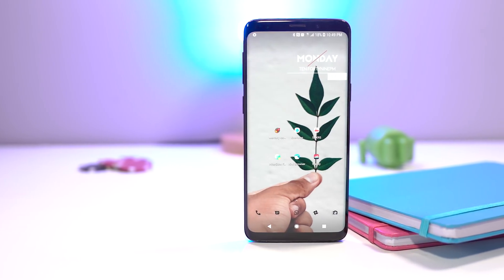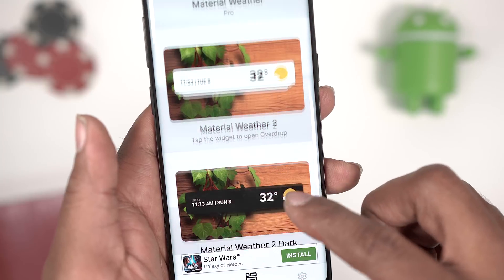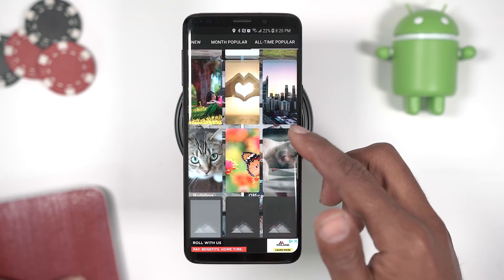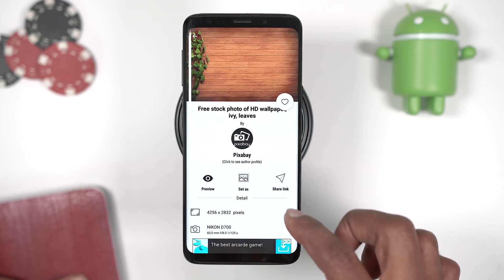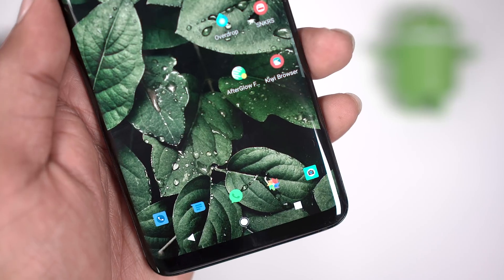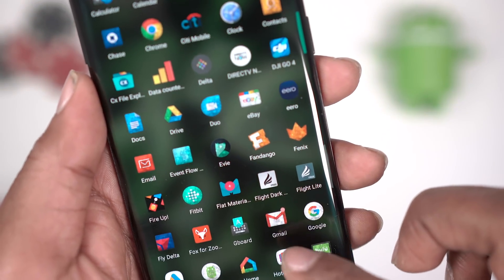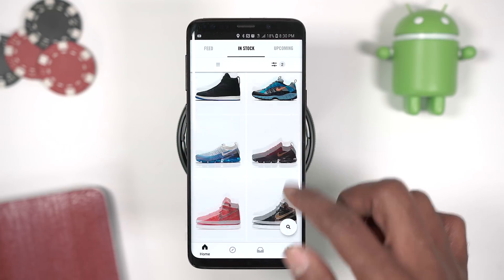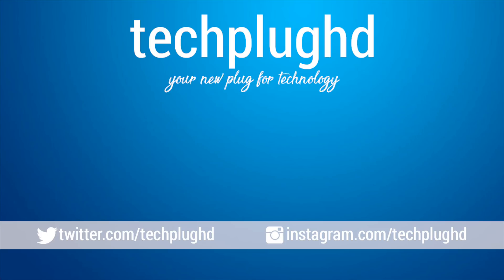Best Android Apps August 2018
Top 10 Best Apps for Android - Free Apps August 2018
I Put Together The Top 10 Best Mobile Apps for August 2018
I Went Through The Play Store And Hand Picked My Favorite Android Apps, From Games to Productivity Apps.